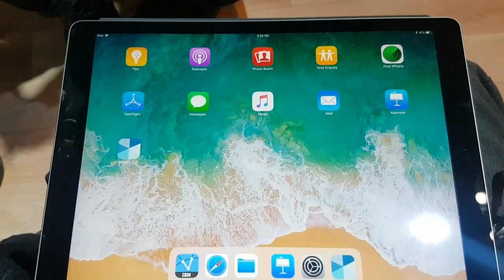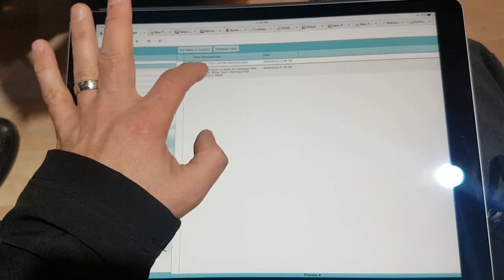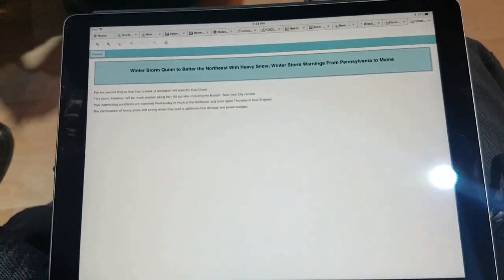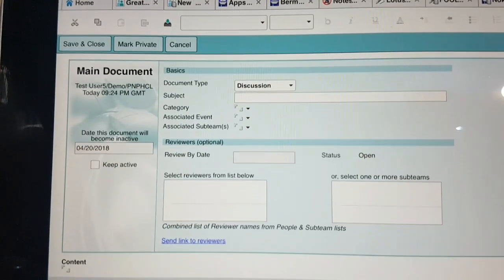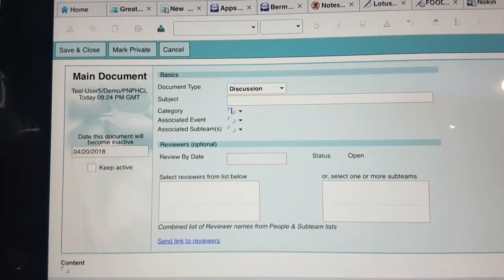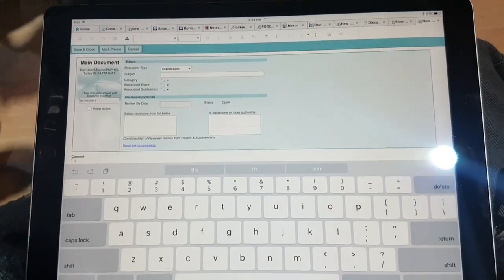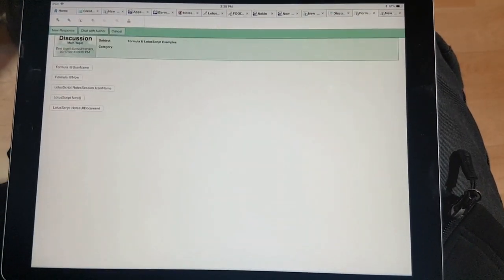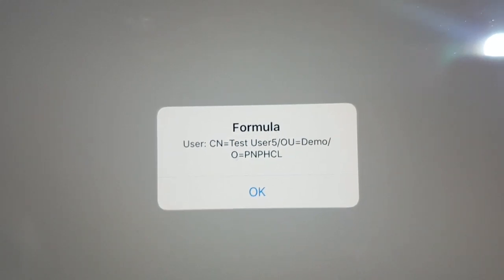Early look at Domino Apps for iOS